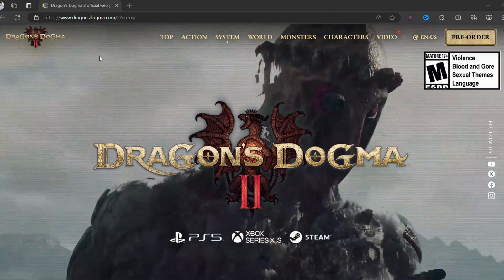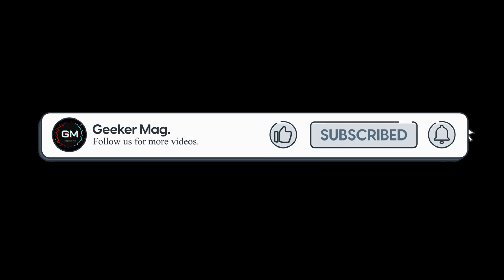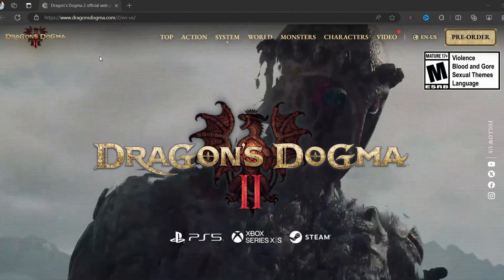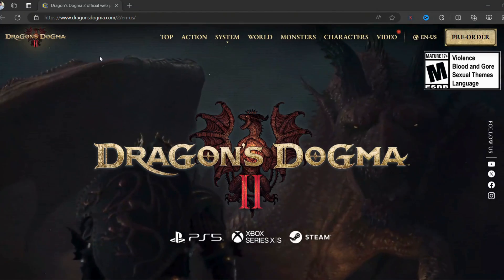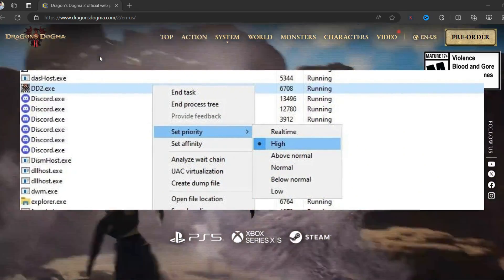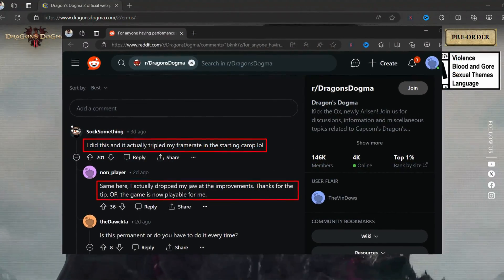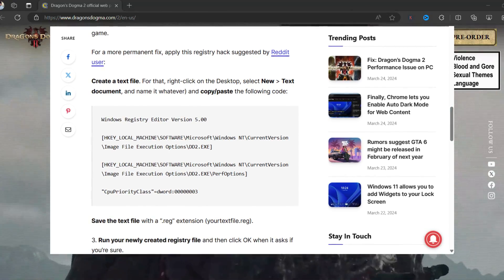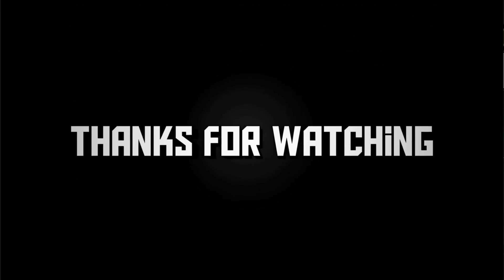Fix Dragon’s Dogma 2 Performance Issue on PC (Quick FPS Boost)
Is Dragon's Dogma 2 stuttering and lagging on your PC?   This quick fix will boost your FPS and make your game run smoother!   Learn how to set Dragons Dogma 2 priority to High in Task Manager.  For even more performance tips, check out the full video!

FOLLOW@GEEKERMAG
FOLLOW@GEEKERMAG
FOLLOW@GEEKERMAG

RECOMMENDED DOWNLOADS